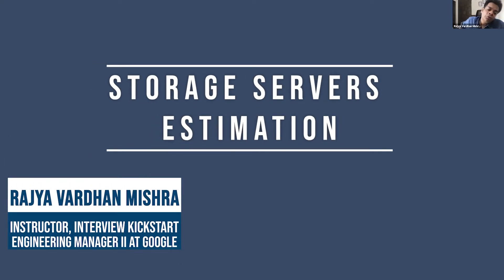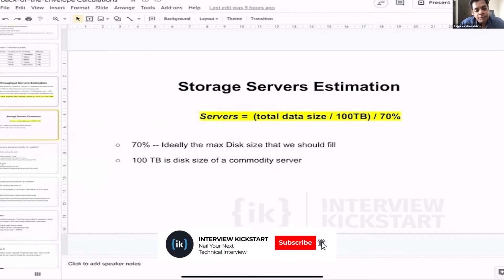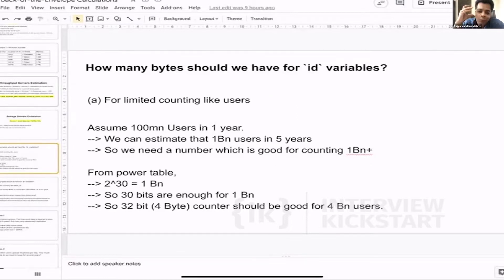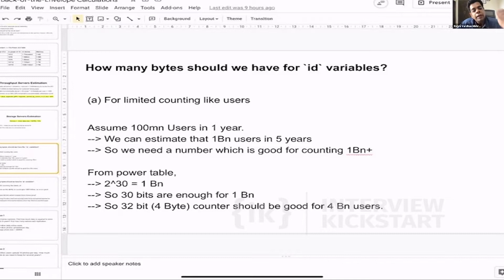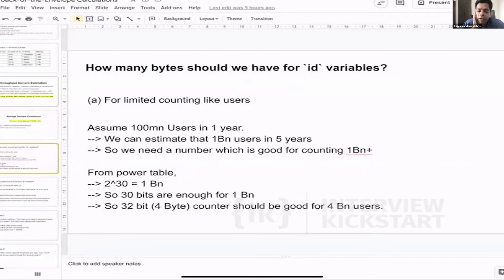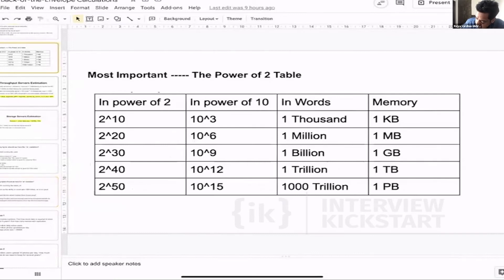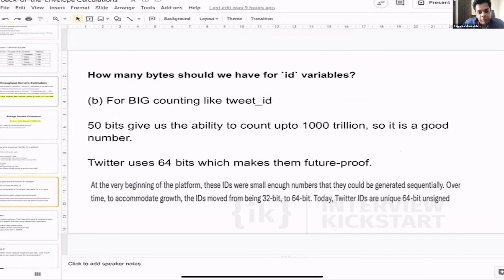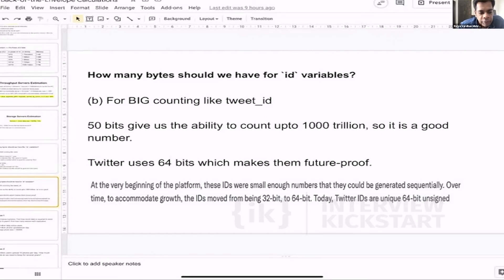How to calculate number of Storage Servers required during System Design Interview?